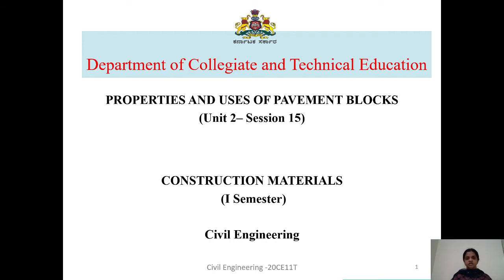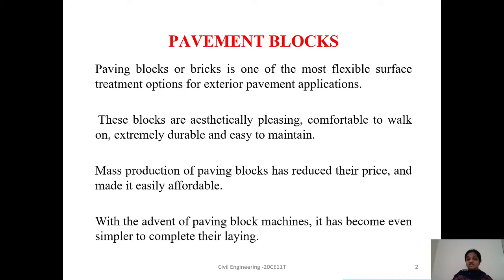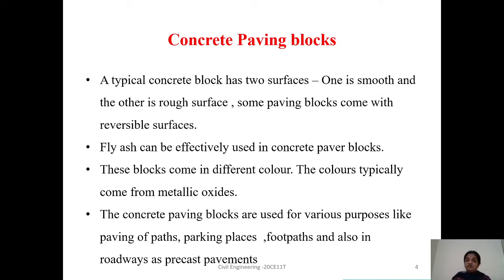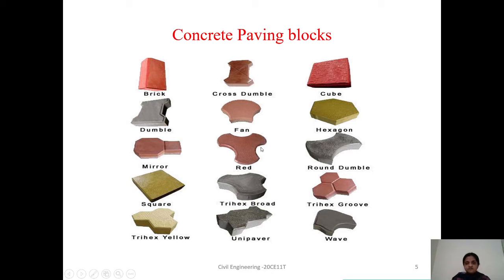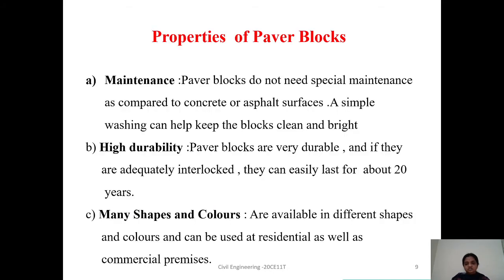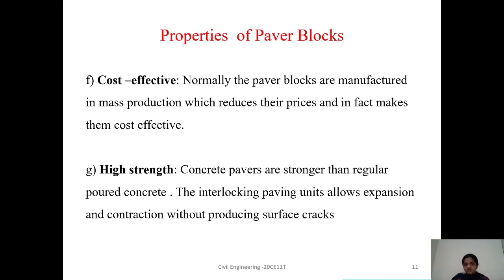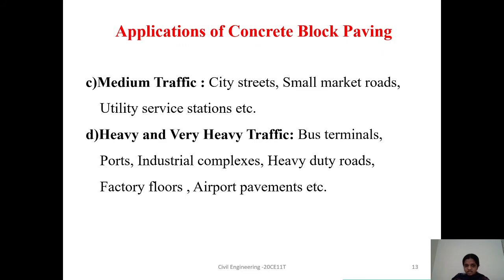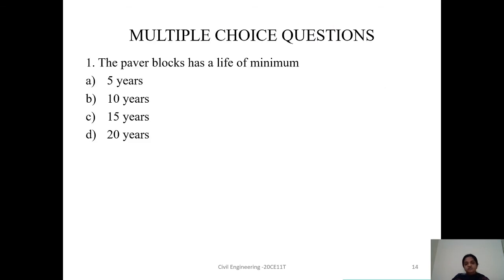CE 20CE11T U2 S15 Vi